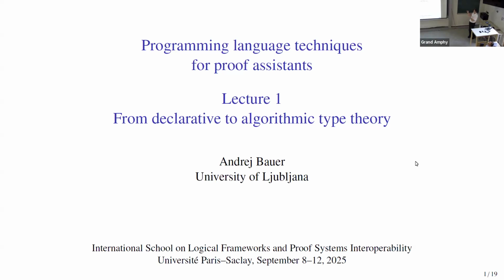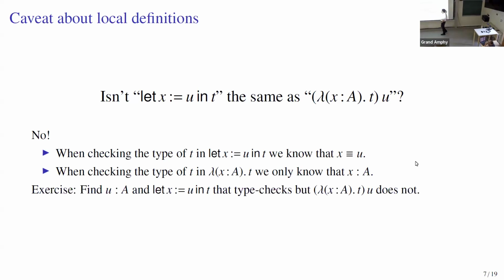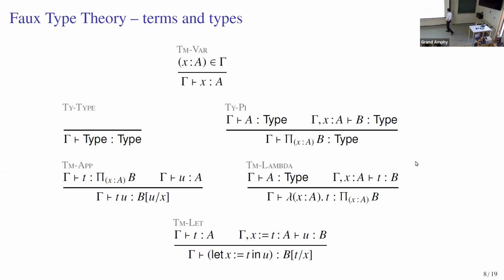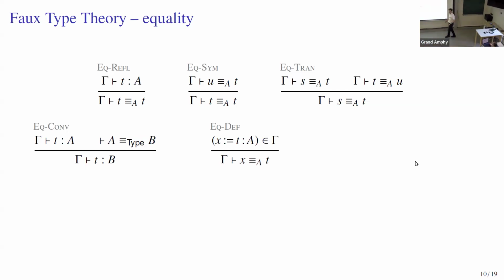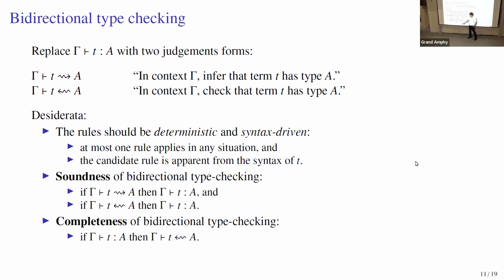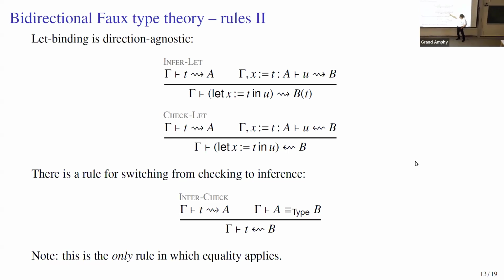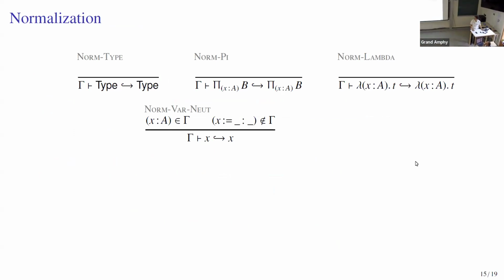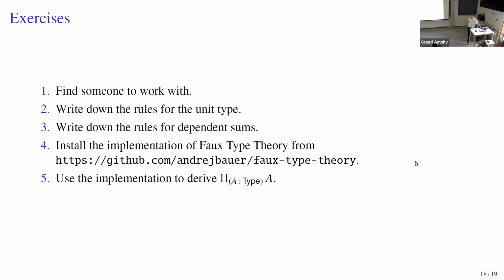EuroProofNet, LFPSI, Andrej Bauer 1/4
Lecture 1: The anatomy of a proof assistant
08/09/2025